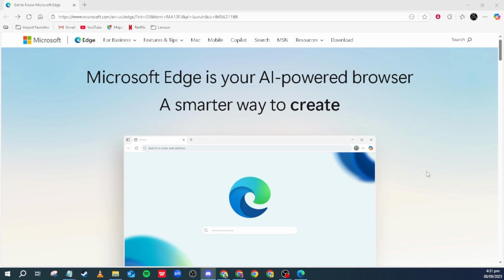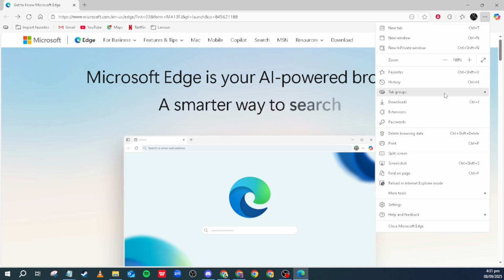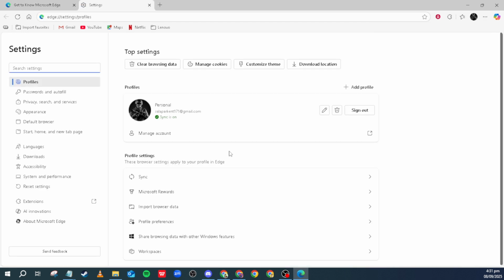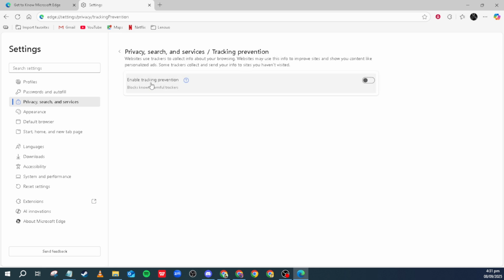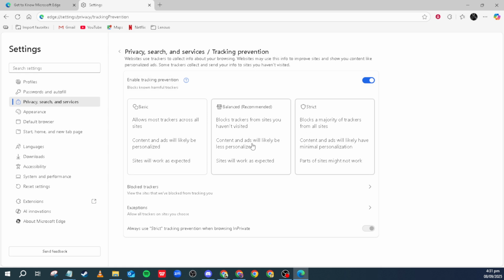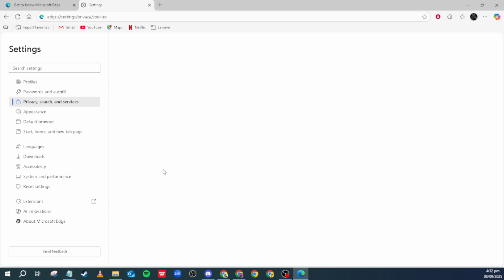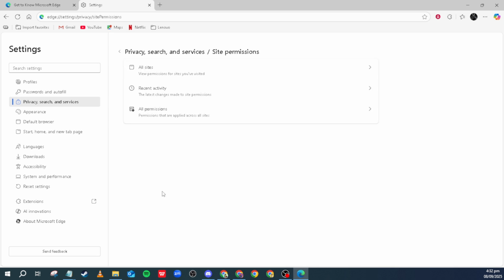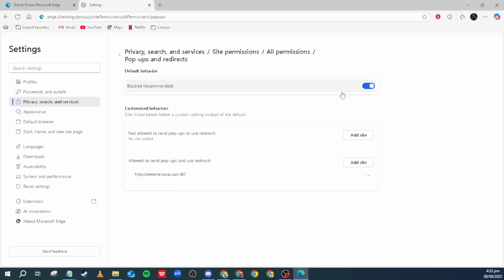How To Block Ads In Microsoft Edge [Step by Step Guide]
Tired of interruptions? Learn how to block ads in Microsoft Edge with this simple step-by-step tutorial. This guide provides tech tips to remove ads and enhance your browsing experience, making Microsoft Edge the best web browser for your needs.